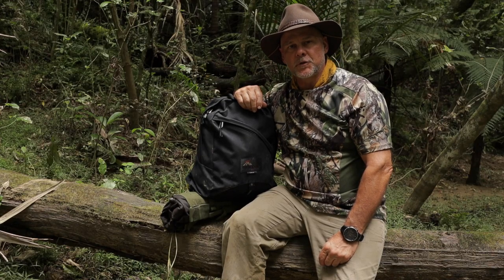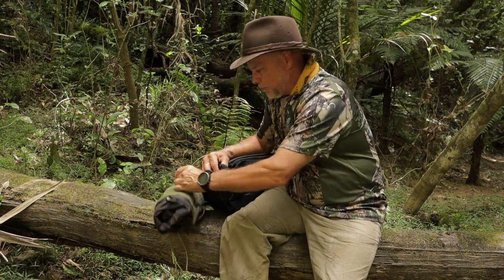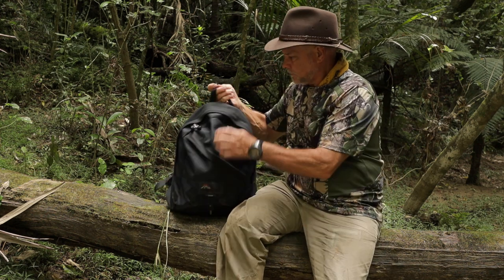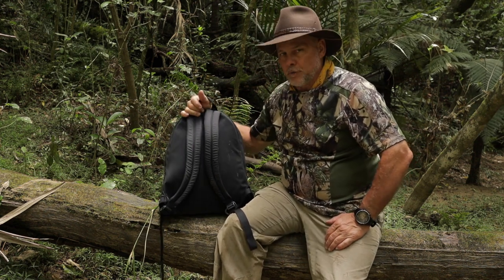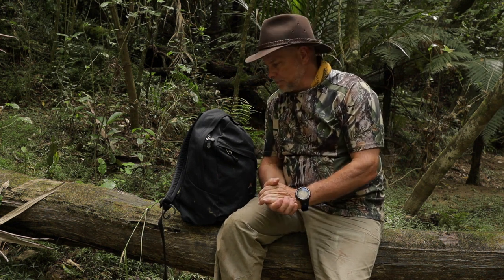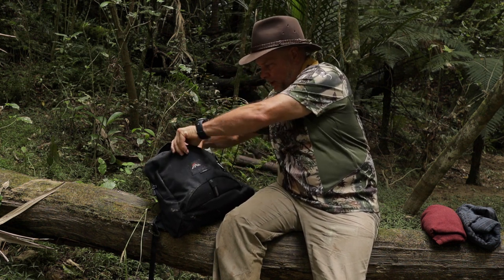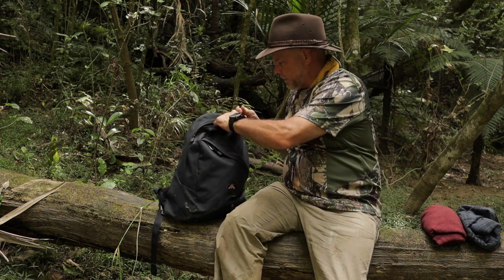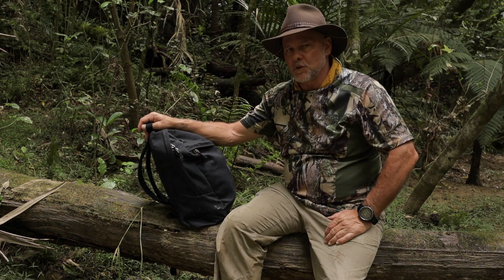MACPAC LITEALP BACK PACK FOR THE BUSH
How does my New Zealand Macpac Litealp Back Pack perform as a knapsack for the bush? Originally designed for travelers, students and day hikers, does is hold up to the rugged use-it-don't-baby-it needs in the bush?

Dave